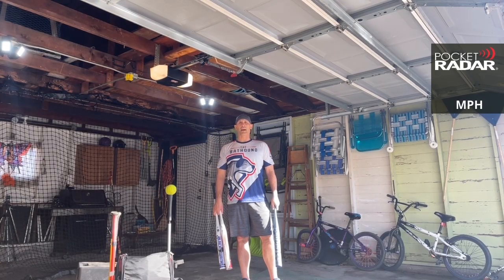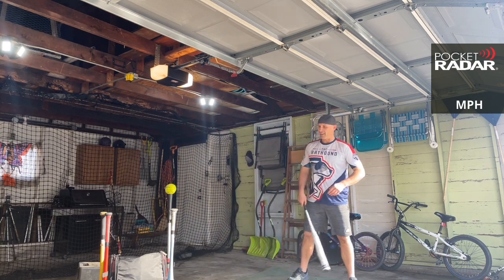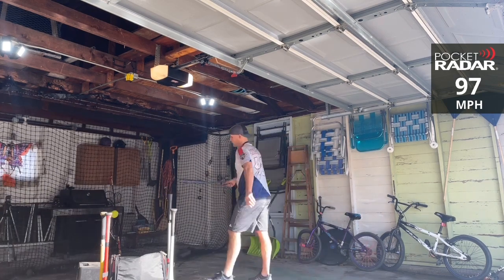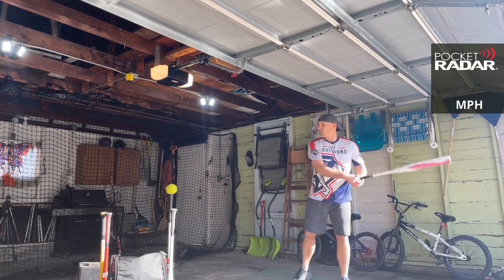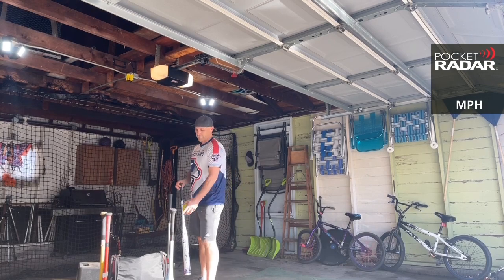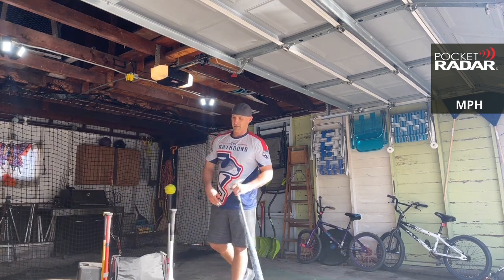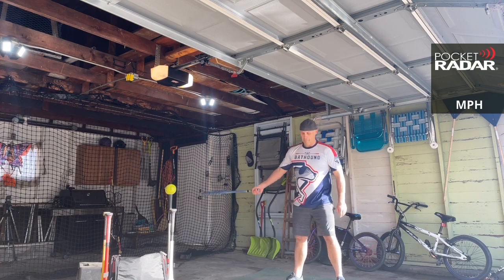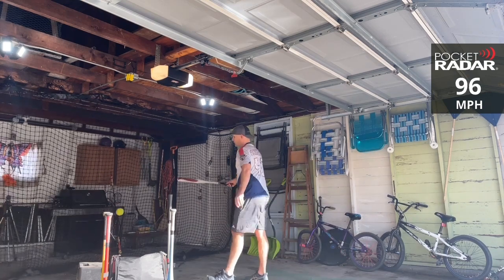COMPARISON--Demarini Mercy, Monsta Black Sheep balanced, Sinister (Rd 4, #21, 2021 ASA SWING OFF)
Here is a comparison of the 2021 COMPARISON--Monsta G.O., Monsta Black Sheep balanced, Onyx Firstborn (Rd 4, #21, 2021 ASA SWING OFF).